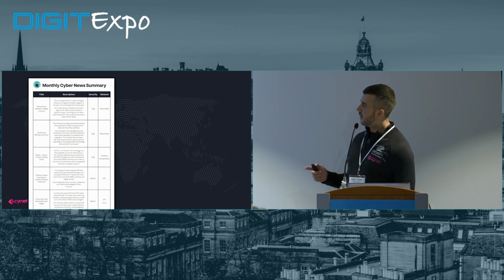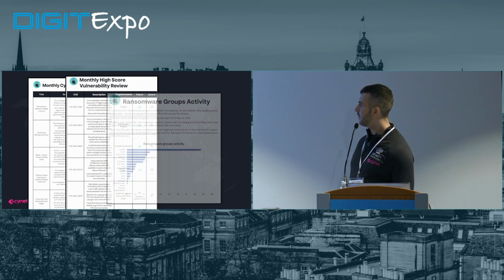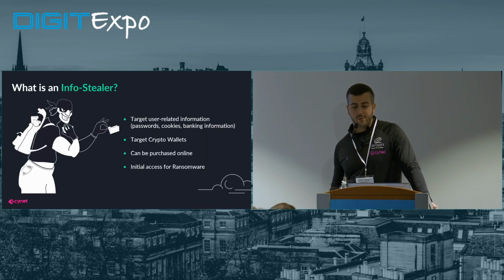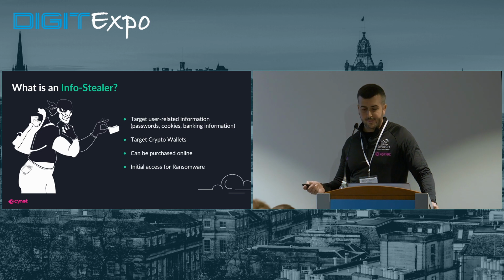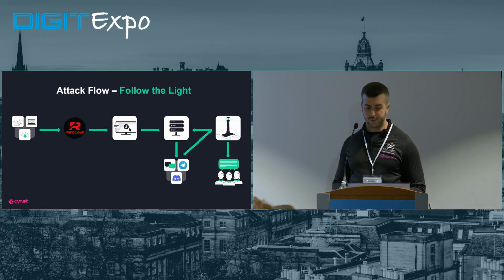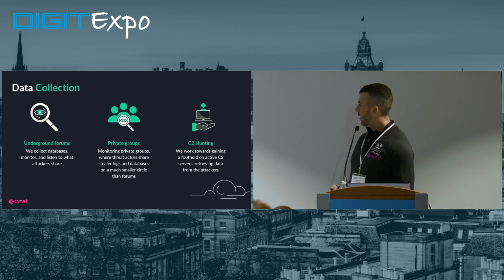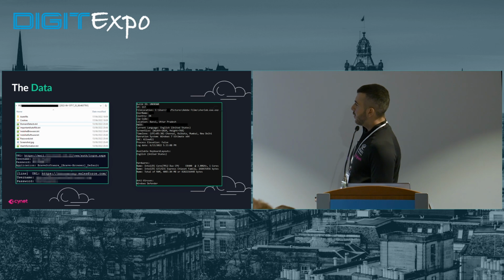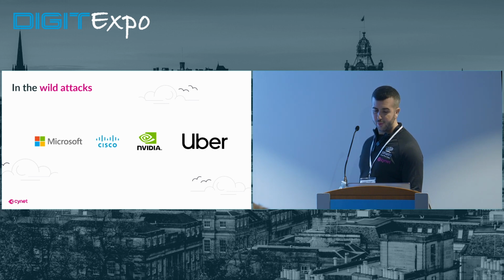DIGIT Expo 2022 - Omer Solomon - Cybersecurity Behind the Scenes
CYBERSECURITY BEHIND THE SCENES: THE INNER WORKINGS OF MDR
Omer Solomon, CyOps Lead, Cynet